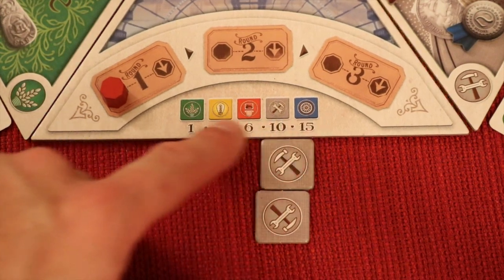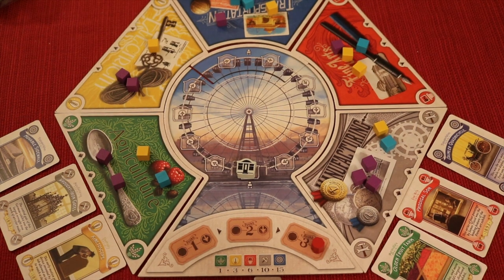World's Fair 1893 Review with the Game Boy Geek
My review of this board game about proposing and getting exhibits approved for the World's Fair in 1893. Sell tickets on the Midway for money, gather favors from historical influential figures, and influence areas of the exhibits to get yours approved! Easy, quick turns, but a great amount of depth.